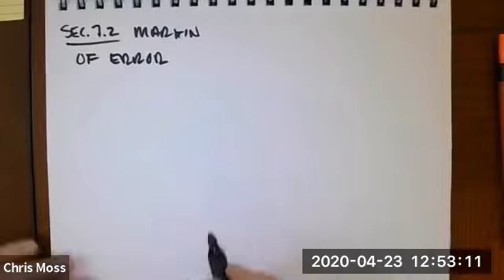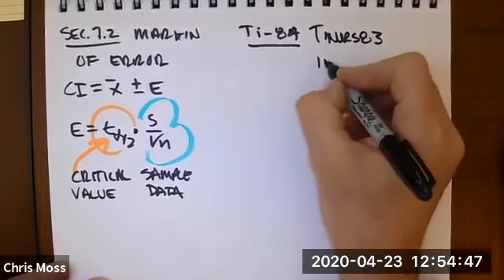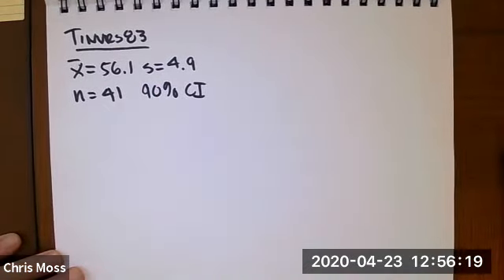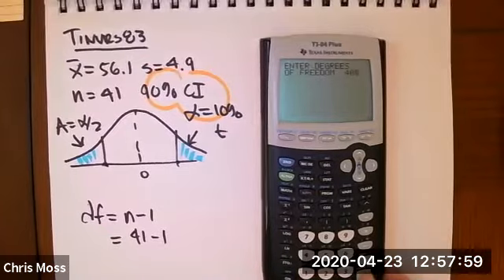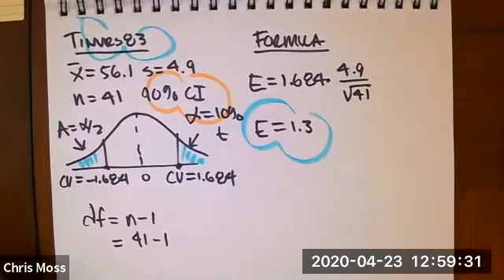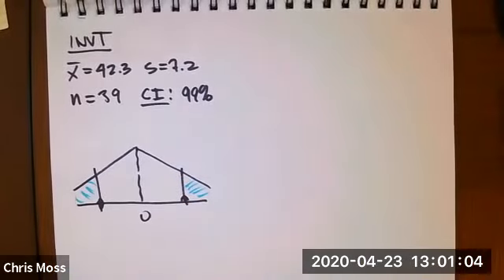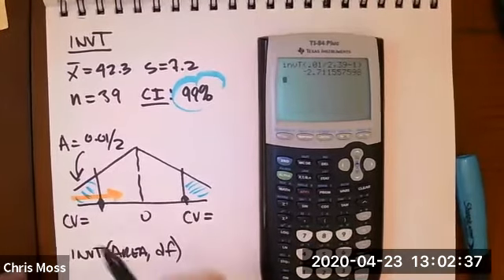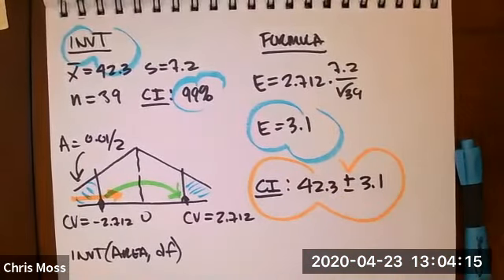Constructing the Margin of Error for a Mean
Construction of the margin of error for estimating a population mean.